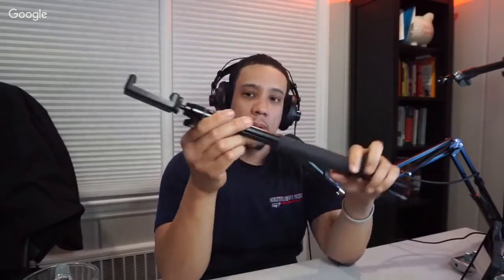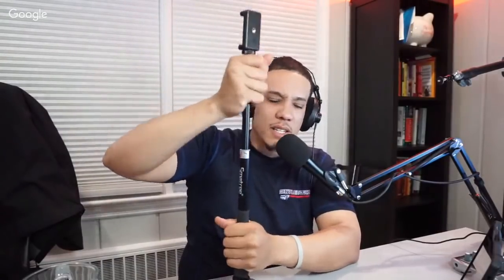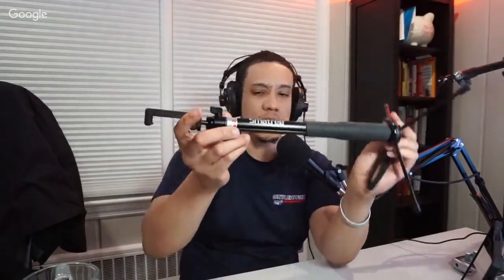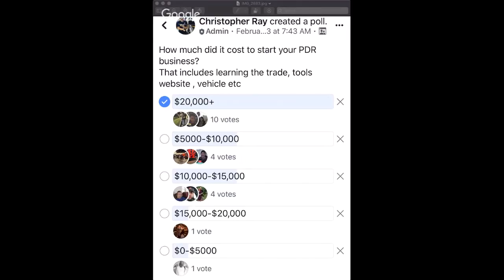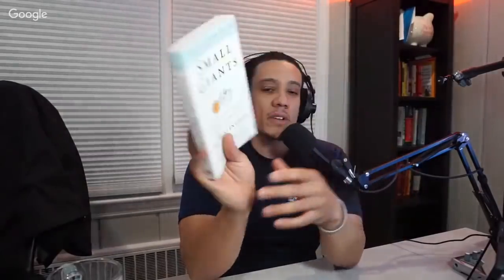Q&A - Episode #55 | What does it cost $$$ to start a PDR business? | PDR Workshop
Q&A - Episode #55 | What does it cost $$$ to start a PDR business?

TOOL of the WEEK!!
Dave's ???
Chris's ?

MERCH!!! T-shirts and stuff

JOIN US EVERY MONDAY @ 9PM